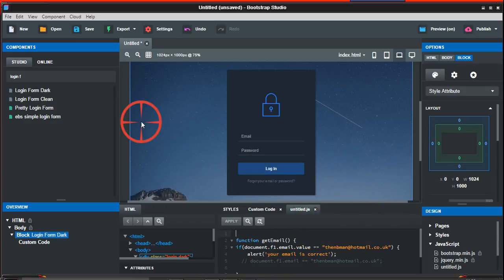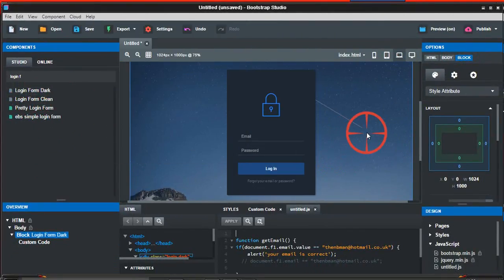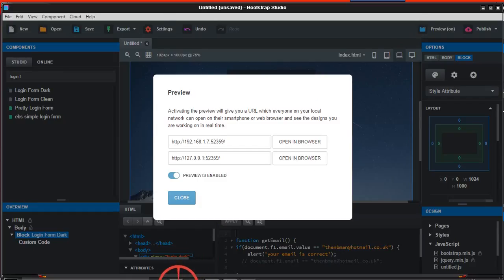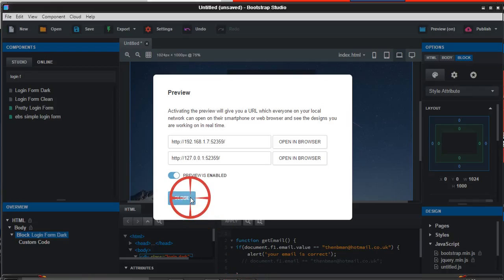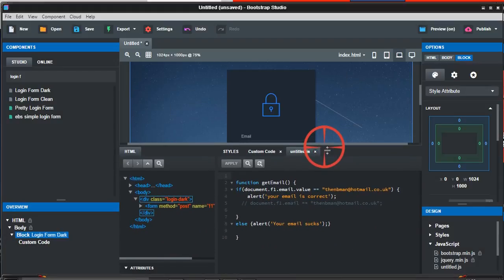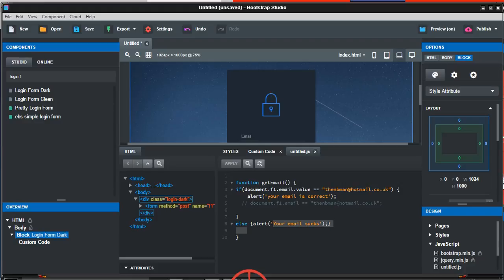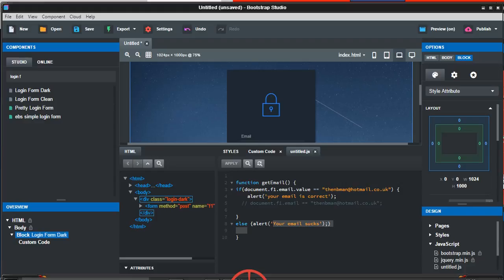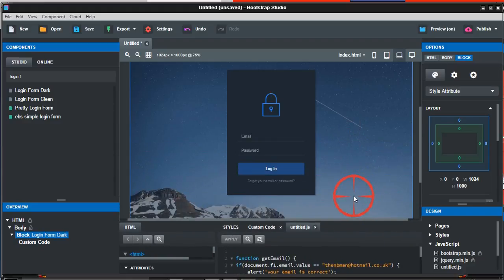Bootstrap Studio and Login forms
Bootstrap Studio comes with some lovely login from themes, but it's best to be aware of how to do them and make them safe.